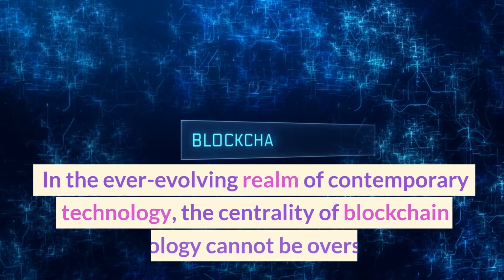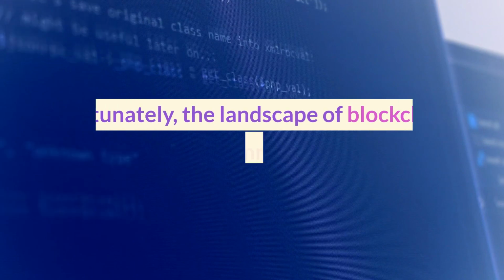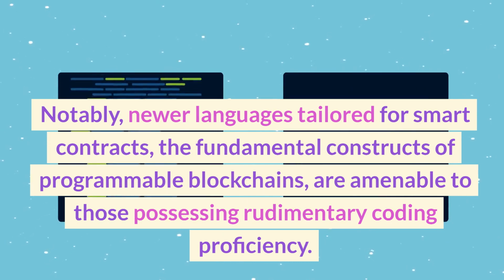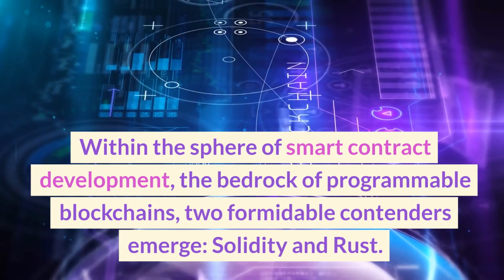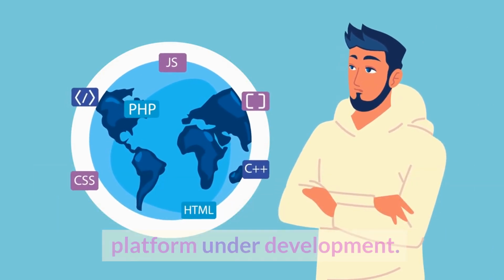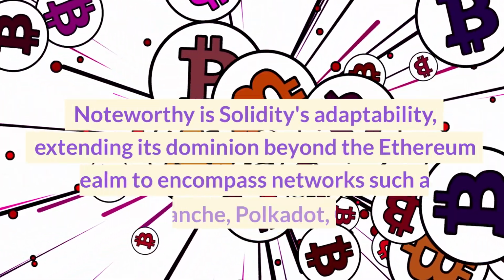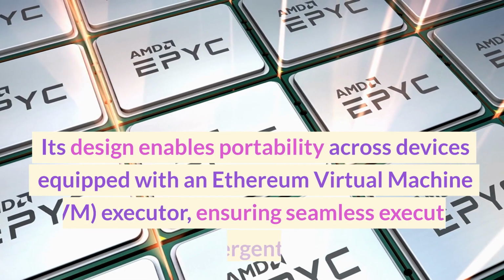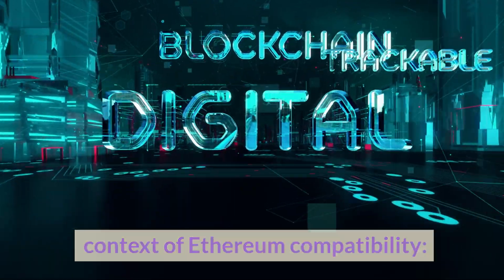Blockchain Development Showdown - Solidity vs. Rust ⚙️🔗 | Tech Talk Tuesday Ep. 1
Welcome to Tech Talk Tuesday, Episode 15! 🔥 In today's deep dive into the world of blockchain development, we're pitting two heavyweight programming languages against each other: Solidity and Rust. 💻🚀

🤔 Curious about which language is the ultimate choice for building secure and efficient blockchain applications? Join us as we break down the key differences, advantages, and real-world use cases of Solidity and Rust.

👨‍💻 Our expert panel of developers will provide insights, code examples, and practical advice to help you make an informed decision for your next blockchain project. Whether you're a budding developer or a seasoned pro, this discussion is packed with valuable information you won't want to miss!